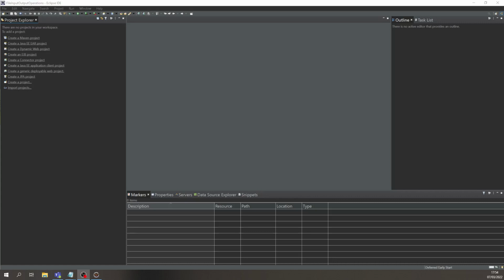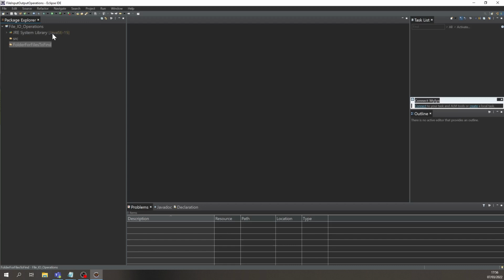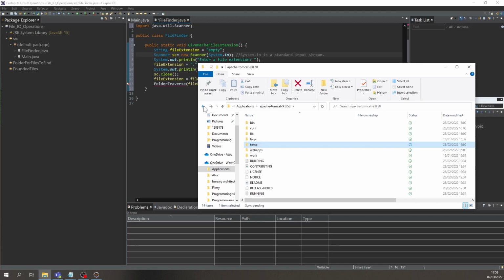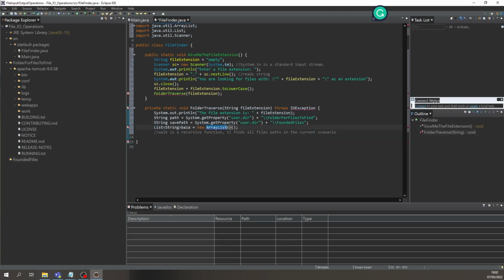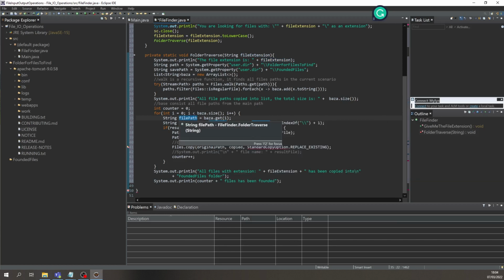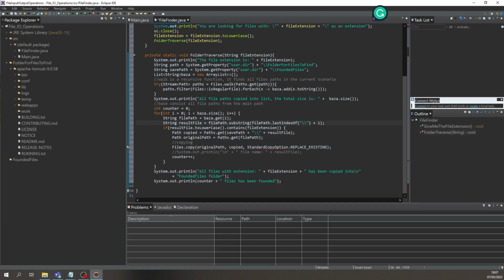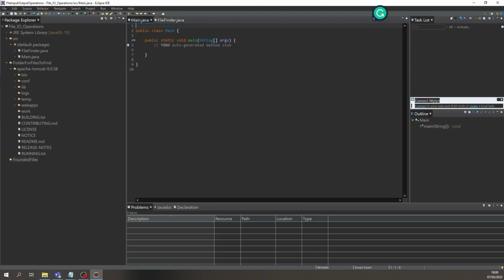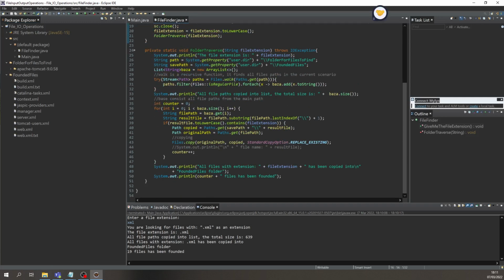Java File I/O Search the file and copy into new location.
The purpose of the application is to traverse over the nested folder and search for specific files, based on the file extension provided by the user. After that those files are copied into a new location.